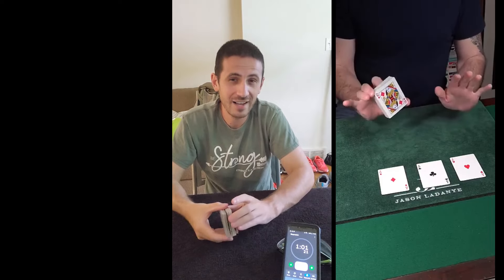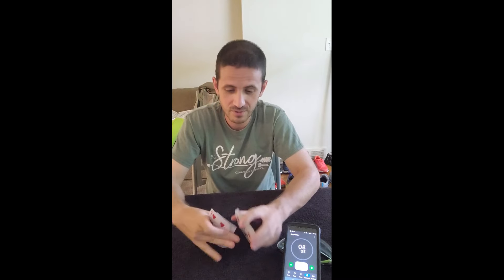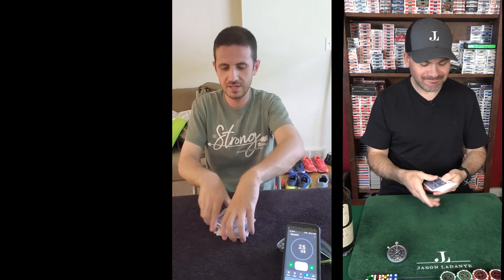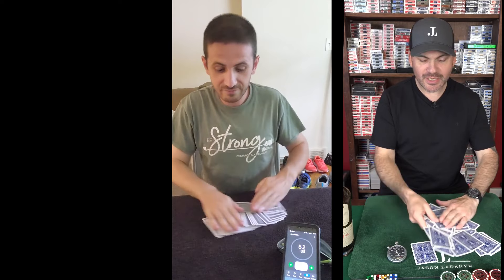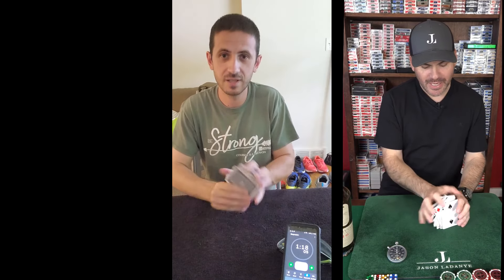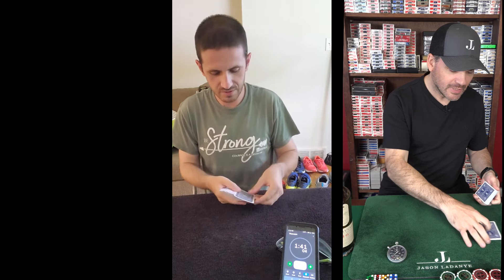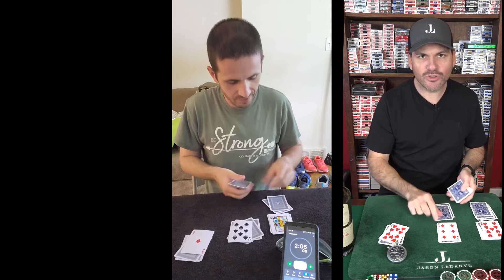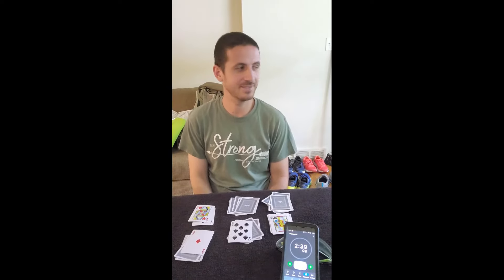a CRAZY easy math-based card MIRACLE trick attempt